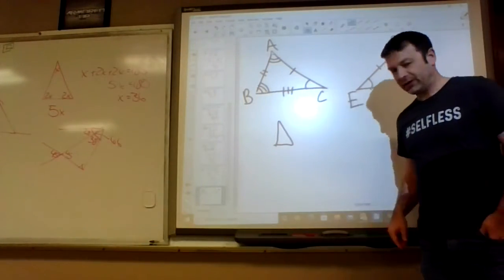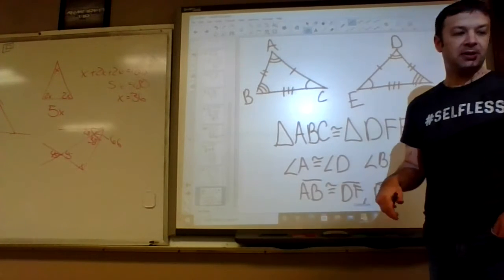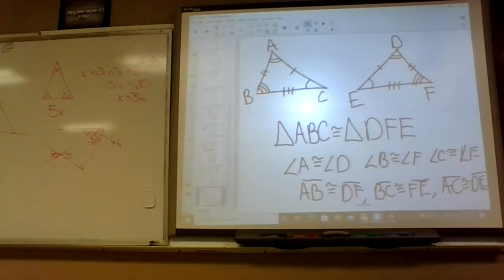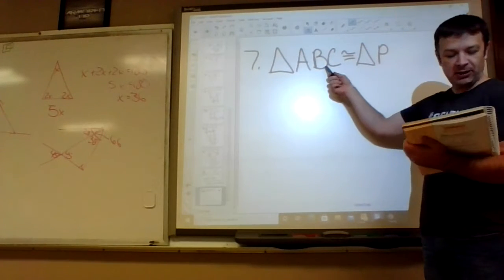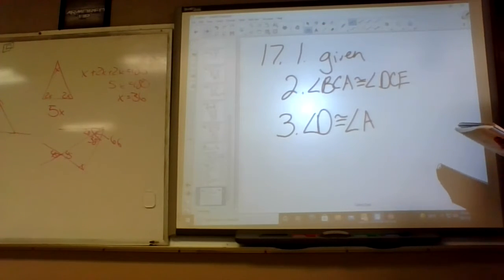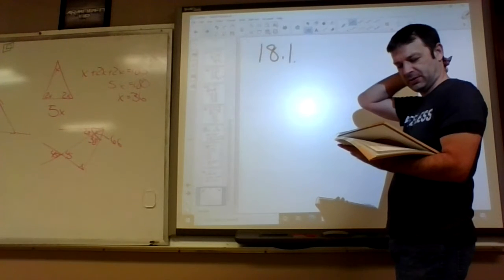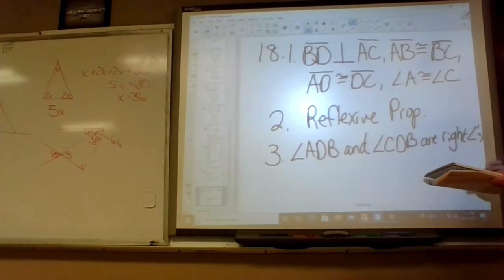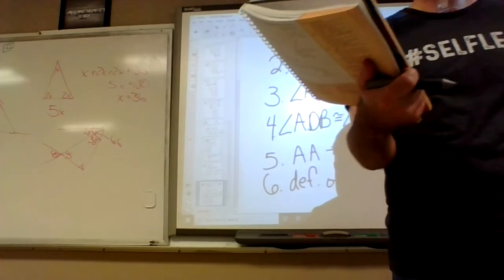Geometry Pg.159 #1-23